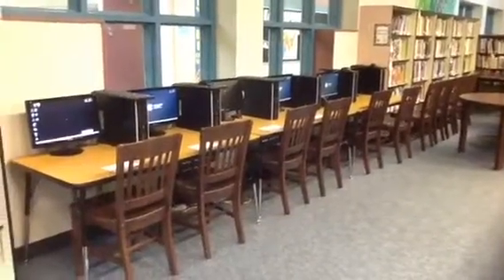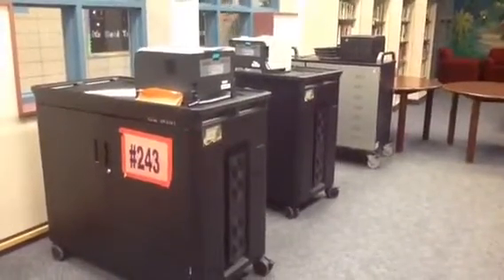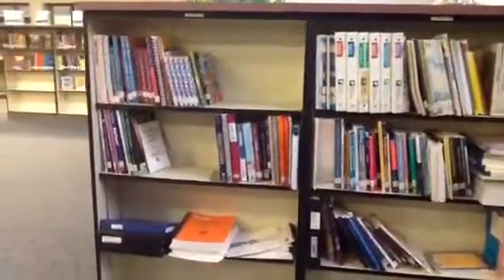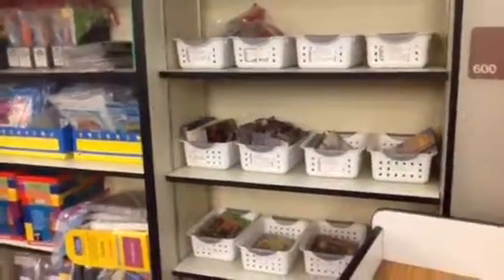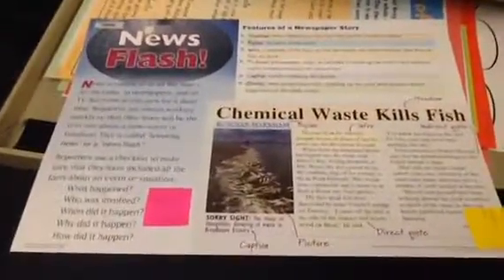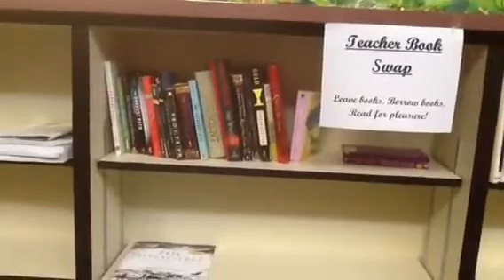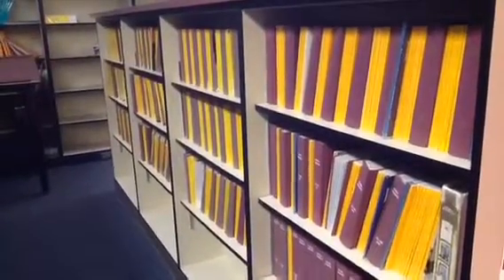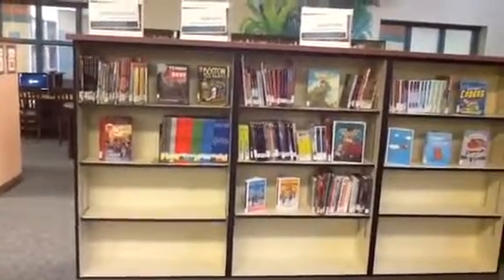Teacher Library Intro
A quick tour of the library and where to find things. It's really only about 10 minutes, instead of the 20 mentioned in the video.